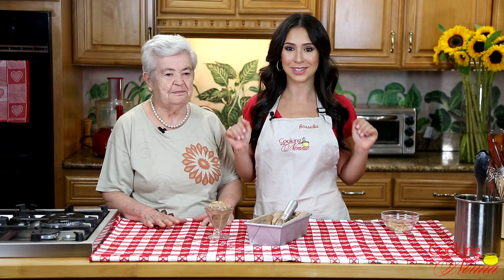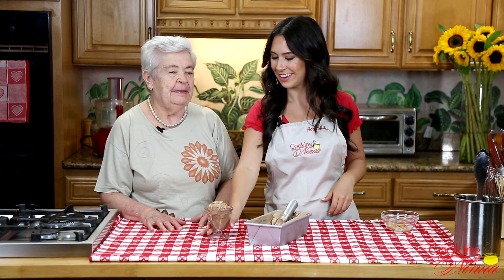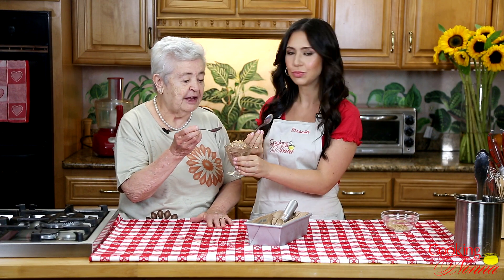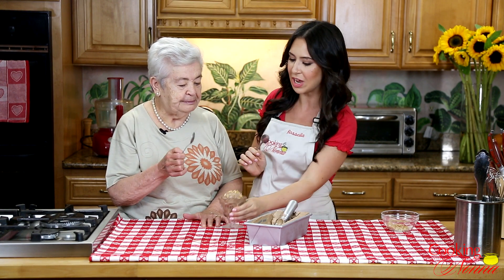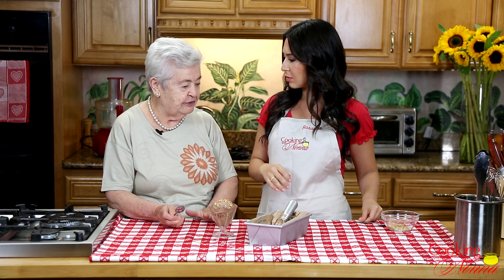No-Churn Nutella Gelato - Rossella's Cooking with Nonna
Rossella is making a No-Churn Nutella Gelato. See how easy it is to make a delicious Gelato that is so refreshing for the summer.